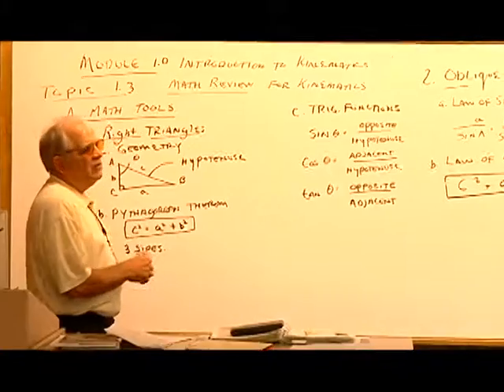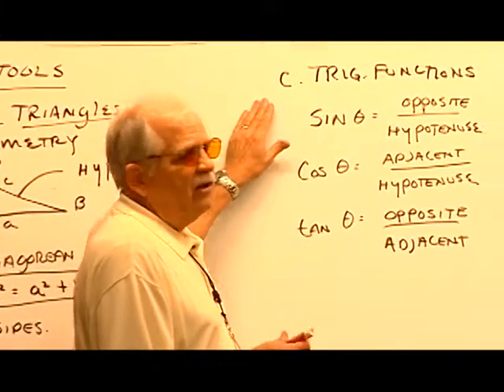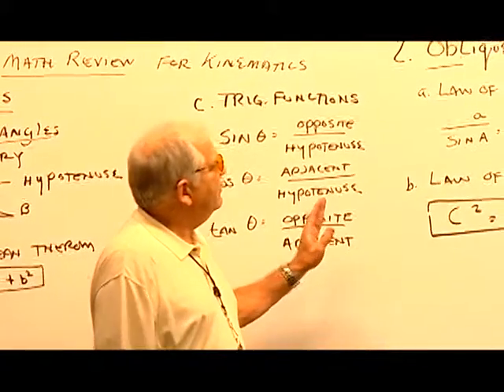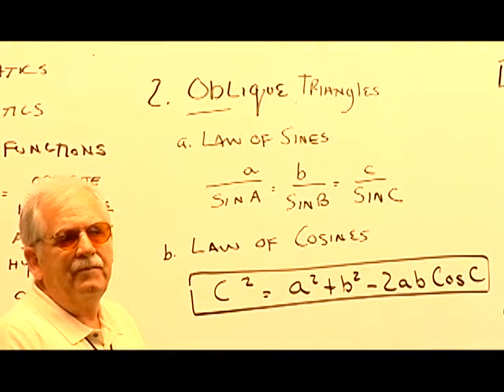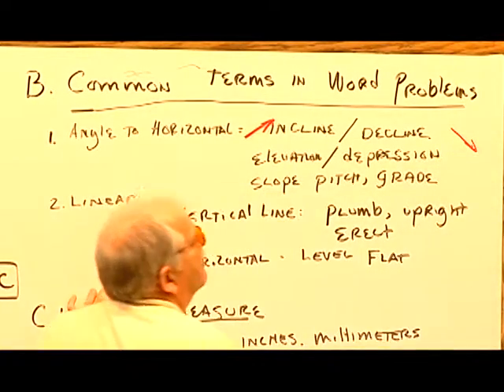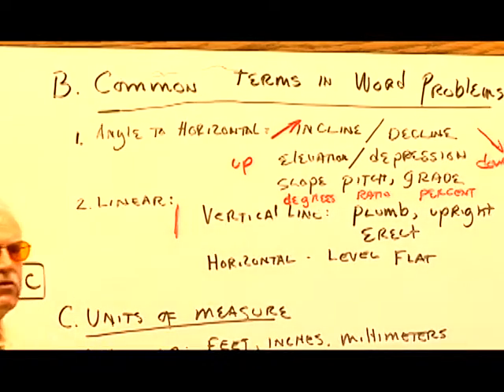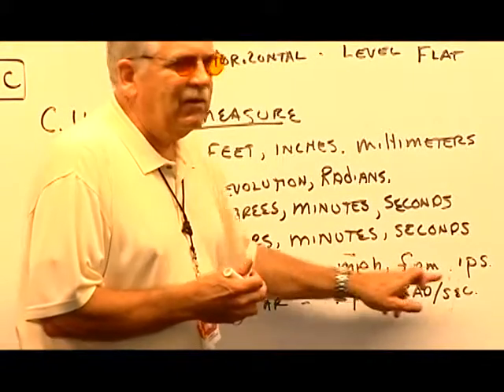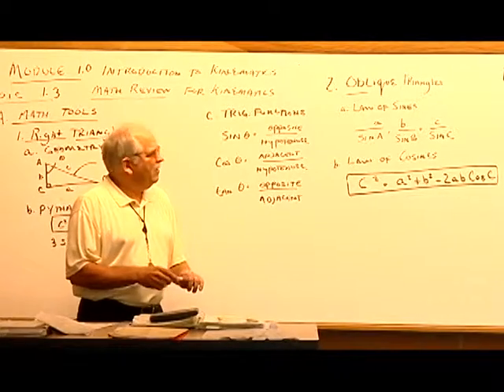Kinematics Module 1.4